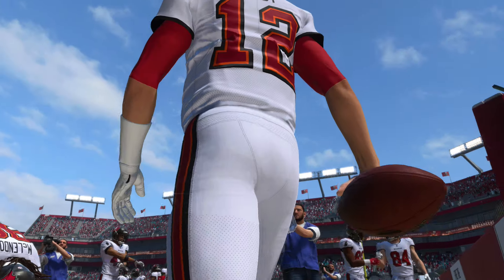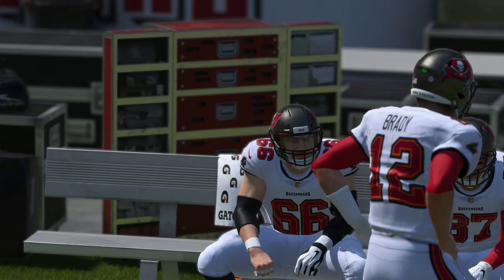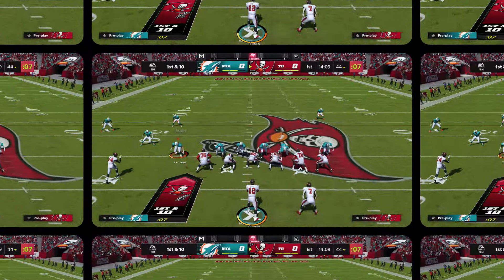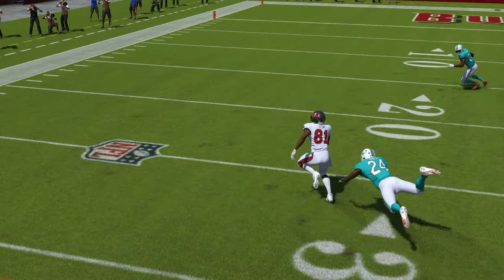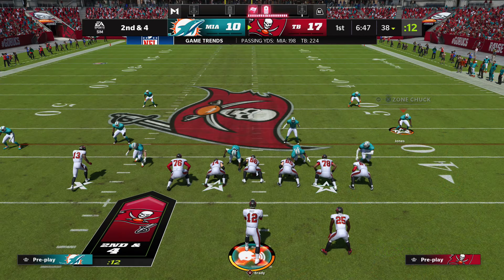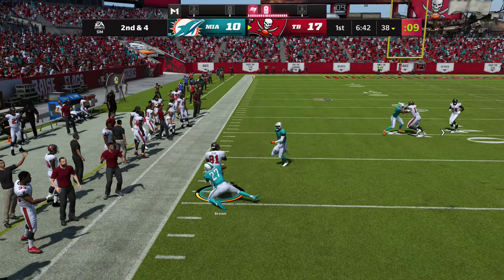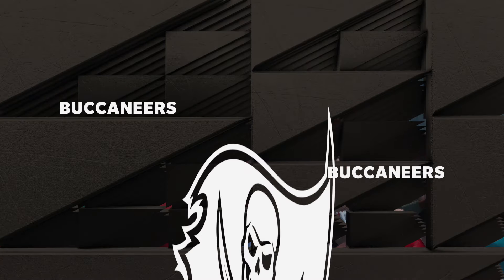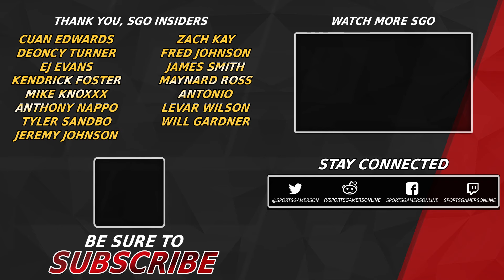RECREATING THE TOP 10 PLAYS FROM NFL WEEK 5 | NFL 2021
💻 Recorded using Avermedia Live Gamer ULTRA